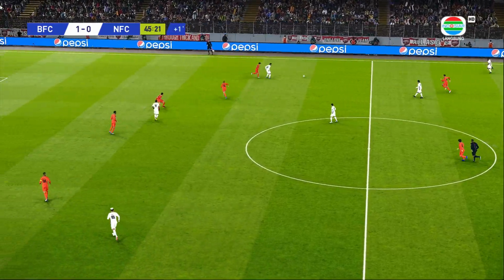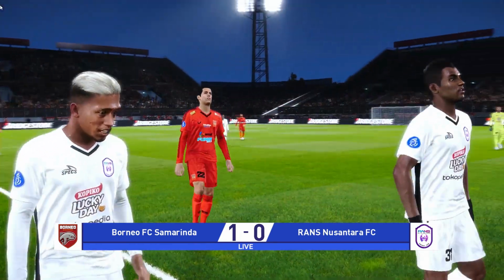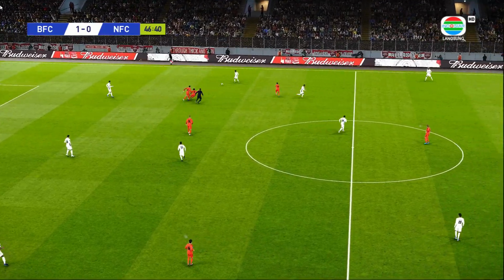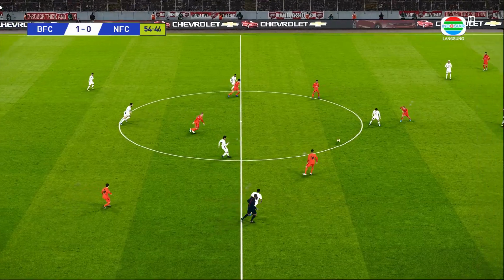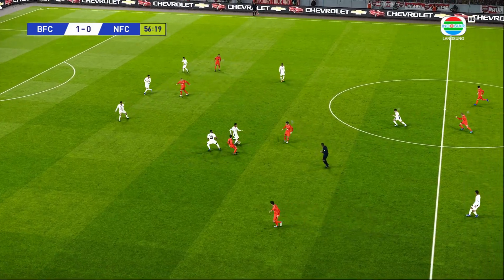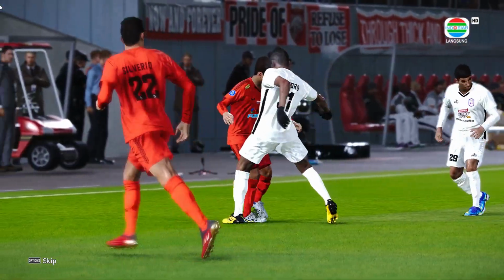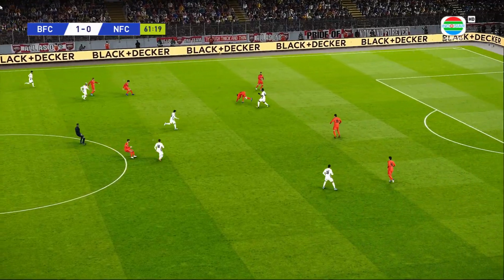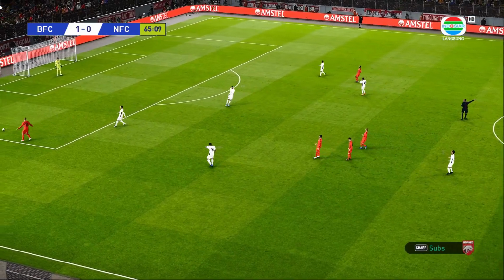🔴 LIVE BORNEO FC VS RANS NUSANTARA FC - BRI LIGA 1 |SP FOOTBALL LIFE 2023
Thank To:
SP Football Life 2023